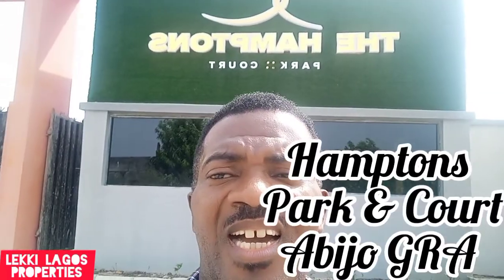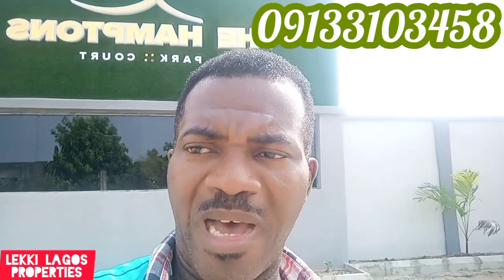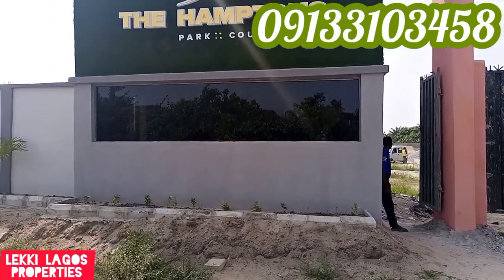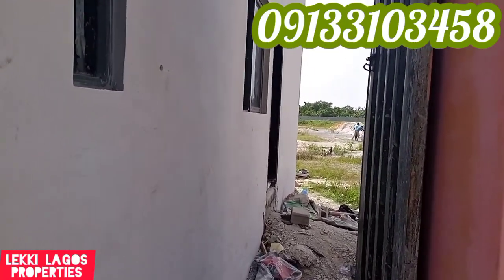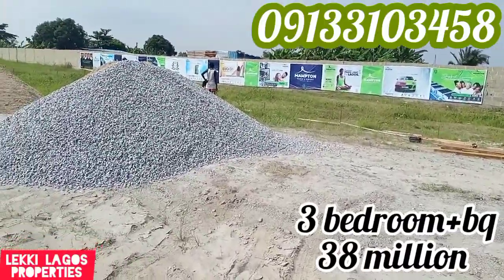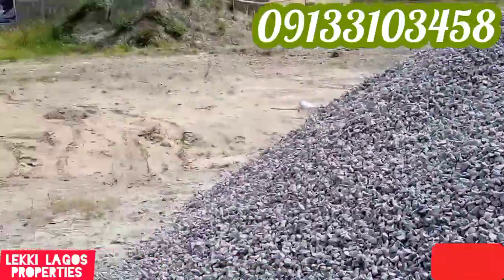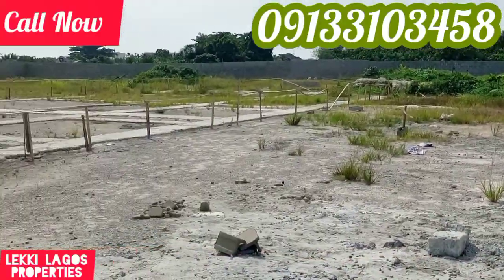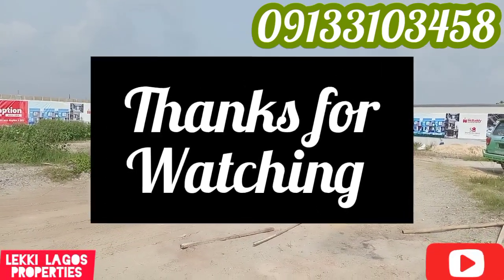Highbridge Homes; The Hamptons Park & Court Abijo GRA | Real Estate Investing | Lekki Lagos Nigeria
THE HAMPTON COURT

The swift developments at Hampton Court continue to leave us in awe of the reality of what can be achieved when you trust HIGHBRIDGE HOMES.

We are commited to delivering our mandate of helping you build the home of your dreams.

At Hampton Court, you can get;

▫️ 2 BEDROOM TERRACE + BQ - - 35 Million
▫️ 3 BEDROOM TERRACE + BQ - - 38 Million

HIGHBRIDGE HOMES is making the dreams of more people come true and you can be next as you tap into the comfort and class that The Hampton Court has to offer.

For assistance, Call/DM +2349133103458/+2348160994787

About Lekki Lagos Properties:
Lekki Lagos Properties is a reliable real estate firm located in Lekki, with affiliations to several trusted and durable developers who manage estate and properties at both mainland and the island. particularly in Lekki axis and all over Lagos and Nigeria
In Lekki Lagos Properties we help our clients both home and abroad invest in property of their choice that will guarantee good ROI. In Lekki Lagos Properties we guarantee client satisfaction.